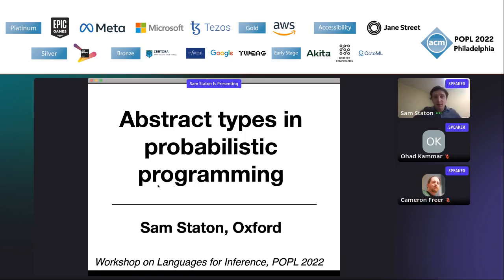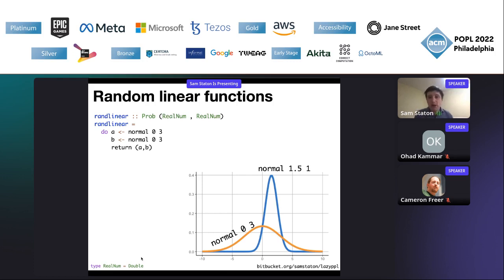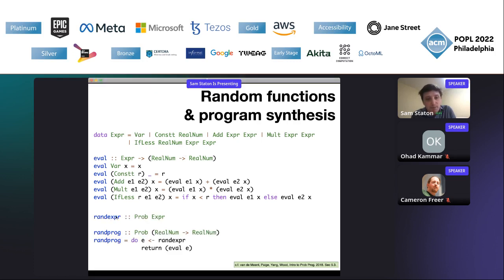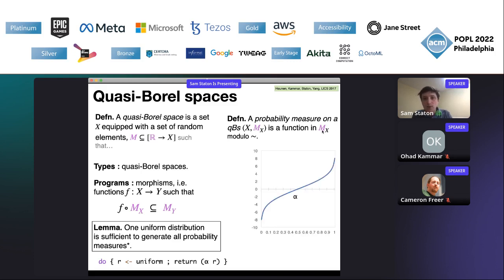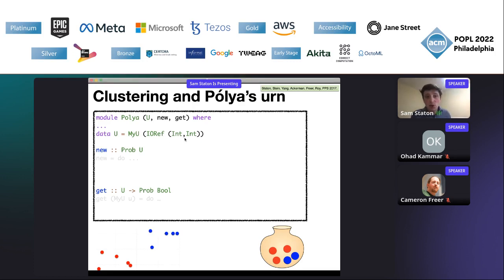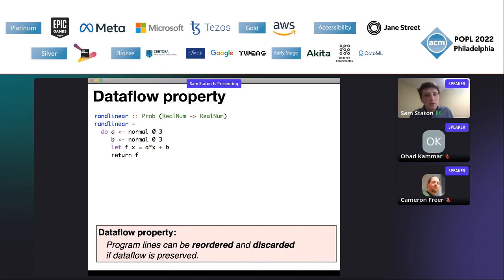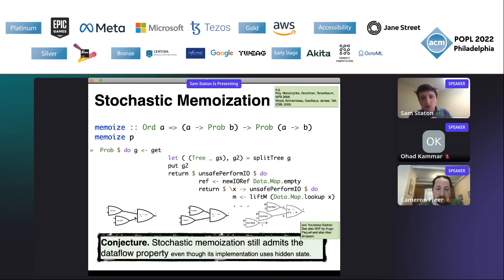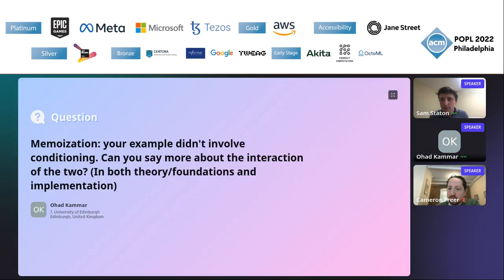[LAFI'22] Abstract types in probabilistic programming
Title:[LAFI'22] Abstract types in probabilistic programming

Authors:Sam Staton

Description:Probabilistic programming lets us use techniques from traditional programming when building statistical models. In this talk I will focus on types and abstraction, including function types. We can ask what these programming concepts mean from the point of view of the foundations of statistics and probability. I will give some examples of this, from both practical and semantic perspectives.